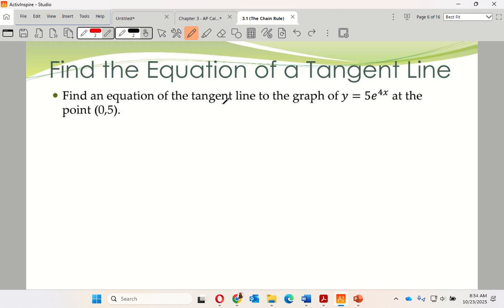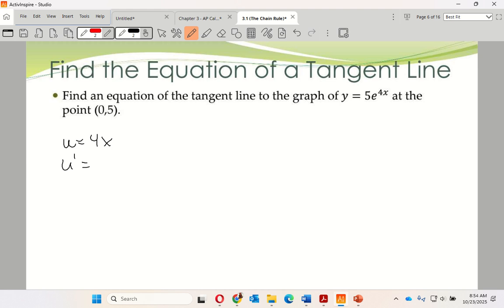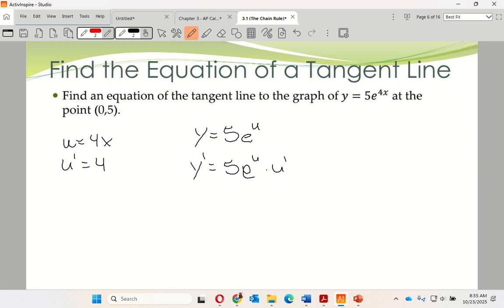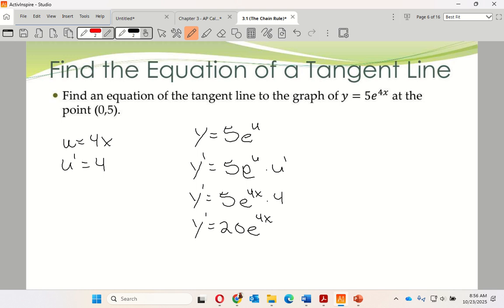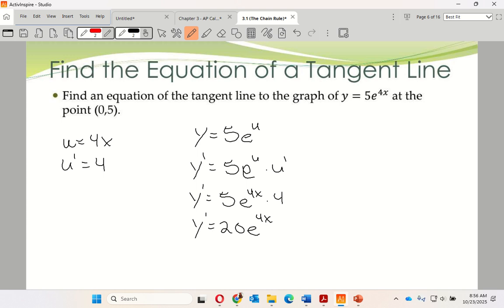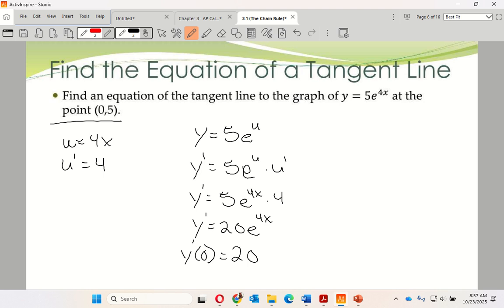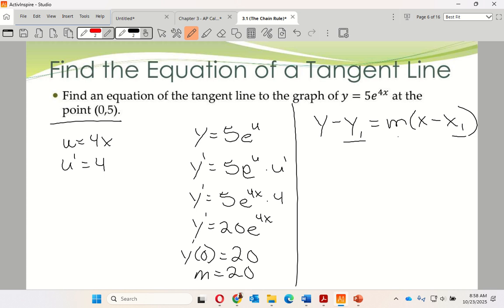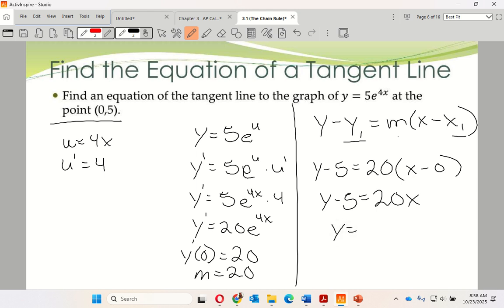3.1 The Chain Rule B